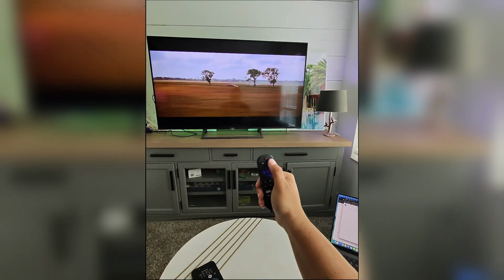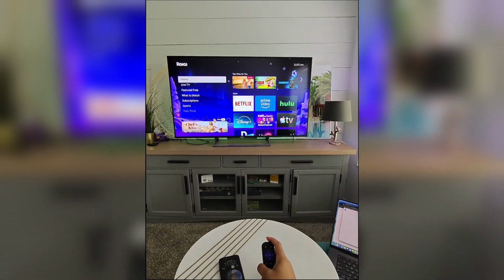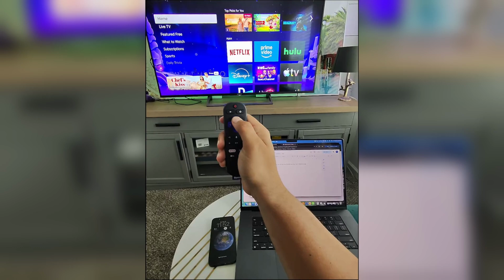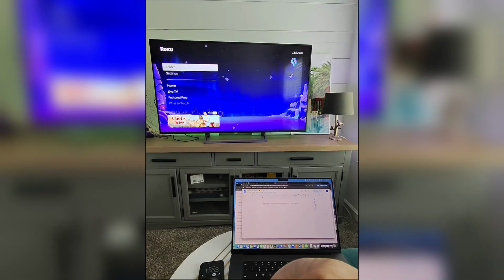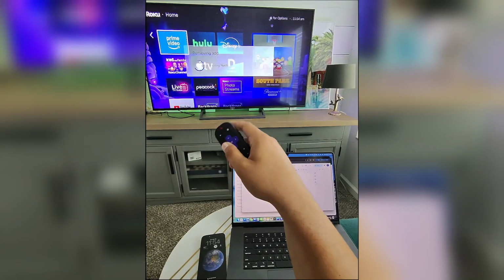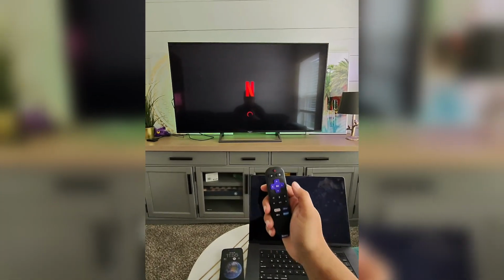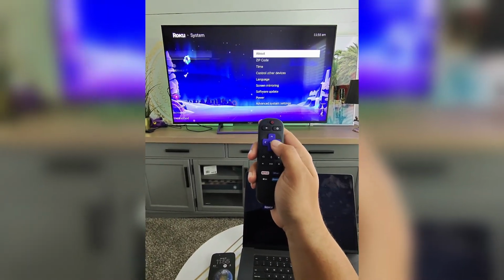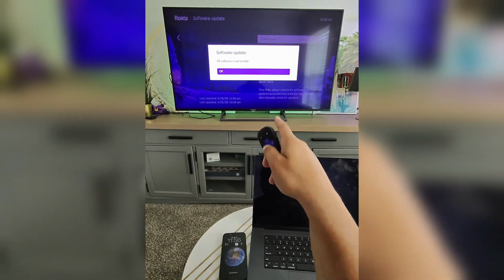Roku Apps Crashing Try This Fix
Are apps crashing or closing unexpectedly on your Roku? This guide shows how to fix app crashes quickly. Learn how to restart your device, update apps, clear cache, and reinstall problematic apps to restore smooth performance. Works on Roku Express, Roku Streaming Stick, Roku Ultra, and Roku TVs.